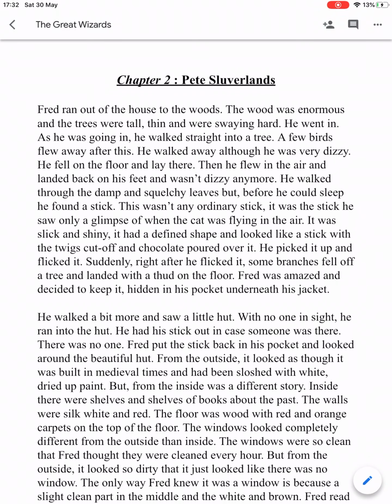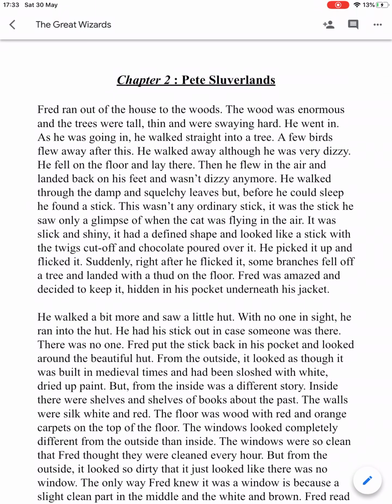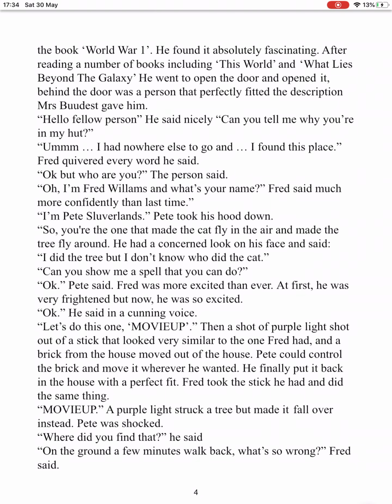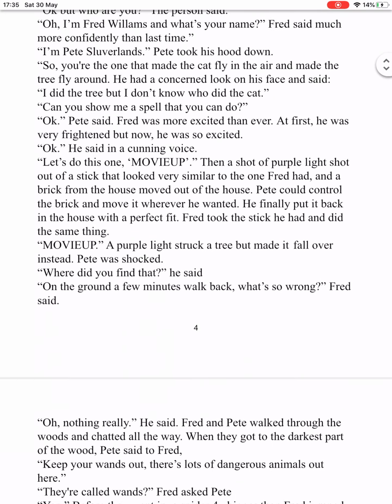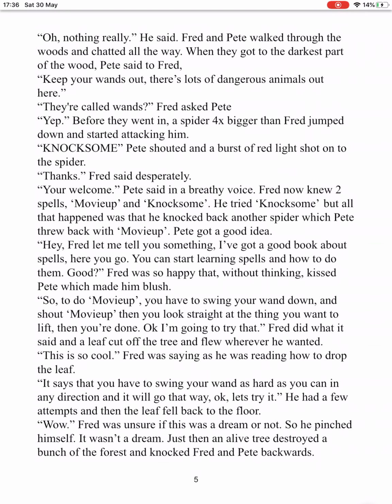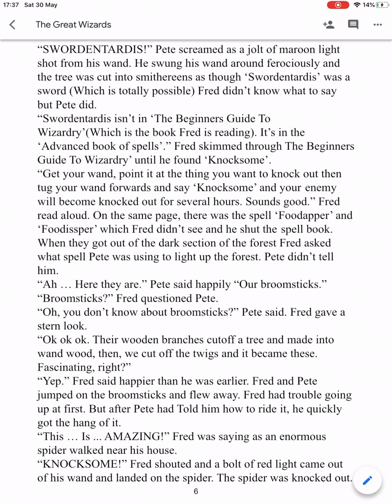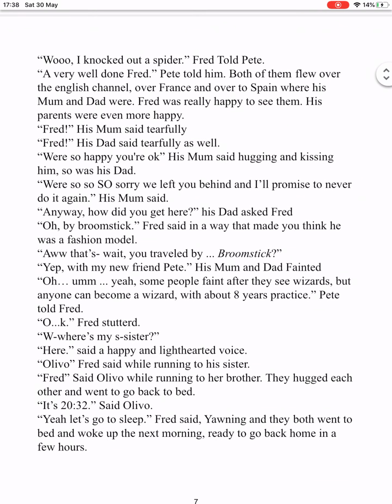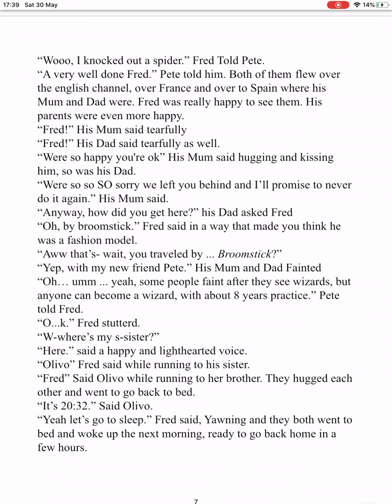The Great Wizards | Chapter 2 : Pete Sluverlands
The Great Wizards Chapter 2

Also, when these videos get 10 views, I’ll upload the next one